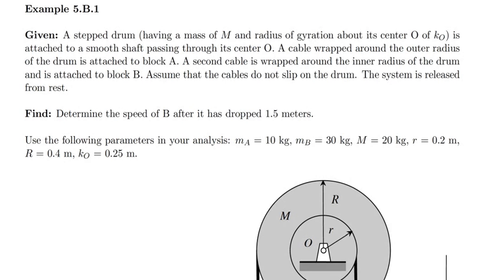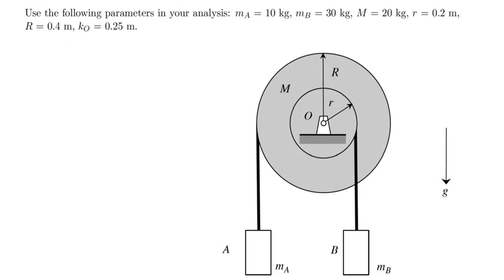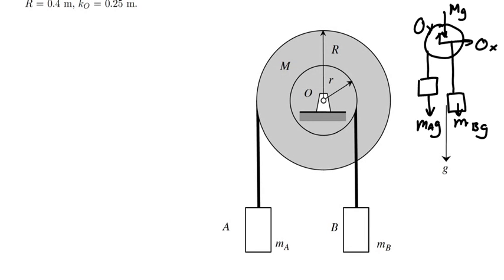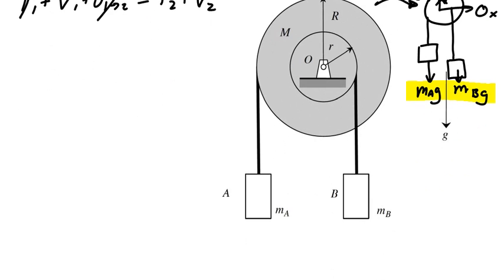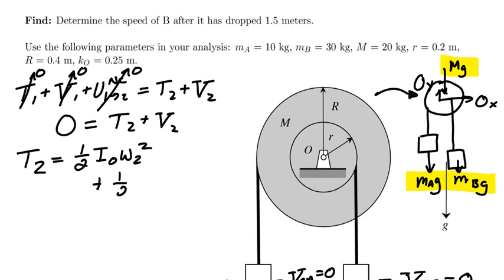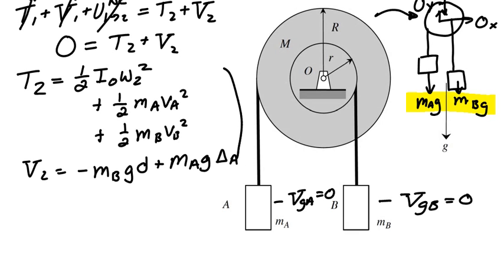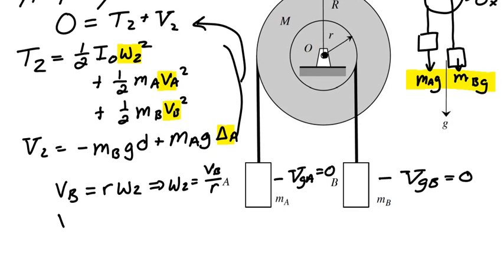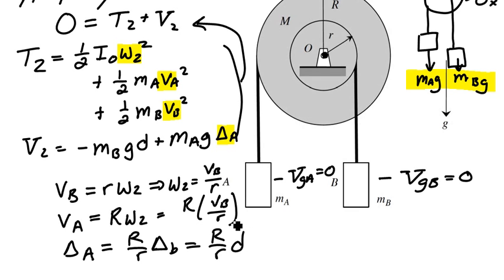Dynamics: A Lecturebook -- E5.B.1